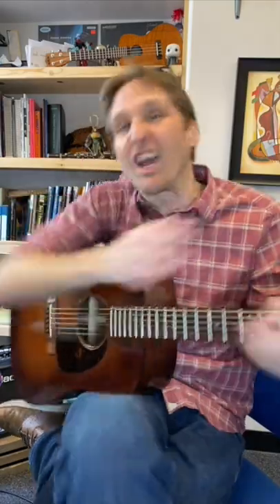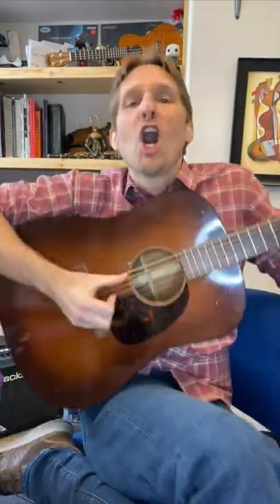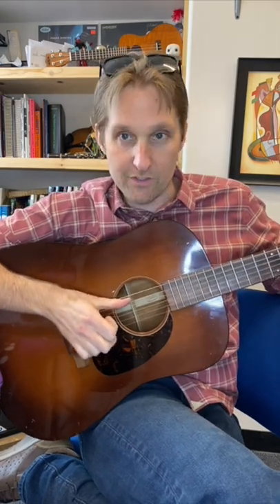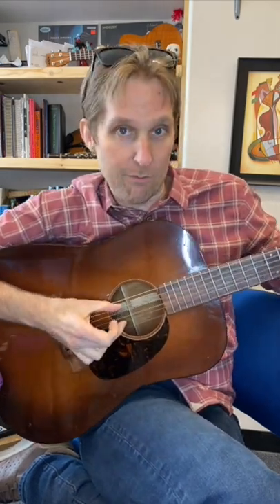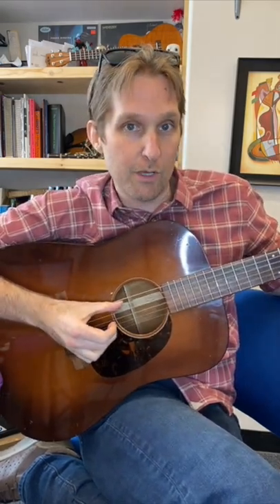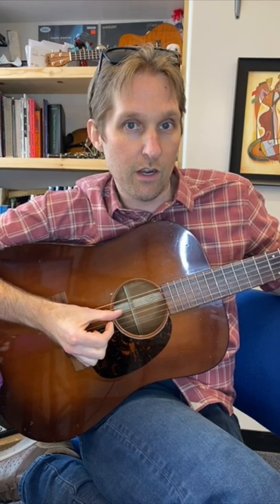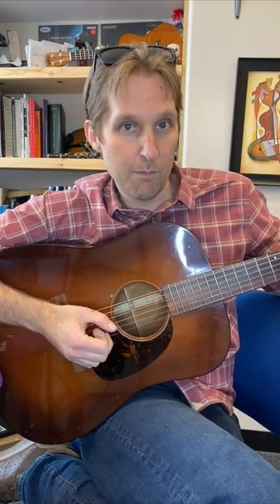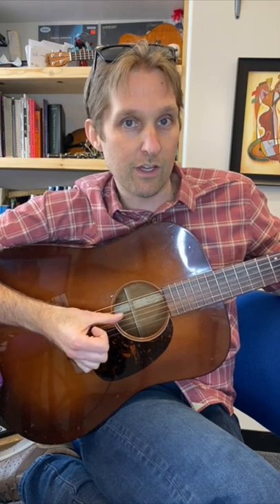Travis Picking is delightful (and so are you)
My name is Stuart Lehman-Brown, a teacher, music store owner, and musician in the San Francisco Bay Area. After graduating from Berklee College of Music in Boston, I set up shop performing and teaching here in the North Bay. 15 years and 50,000 lessons later I’m still going strong, and sooner or later I’m afraid I’m going to start posting videos of my dogs. It’s inventible.